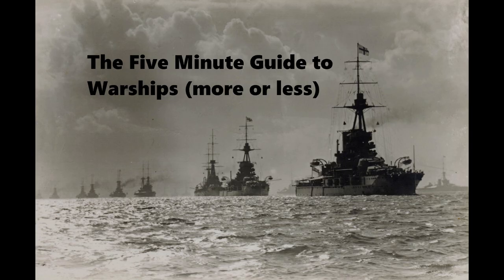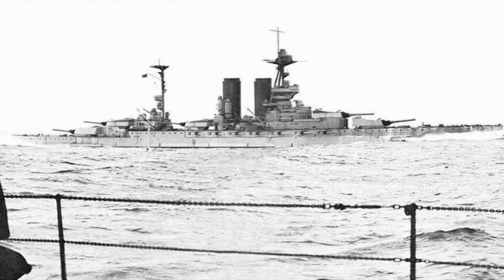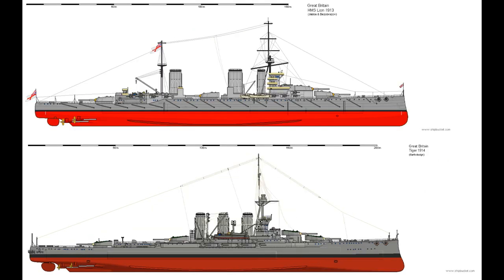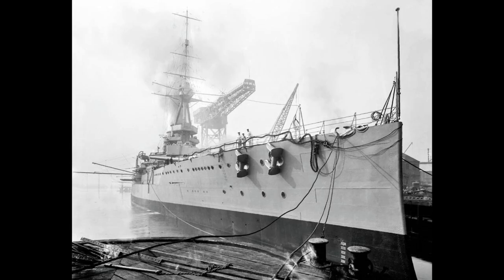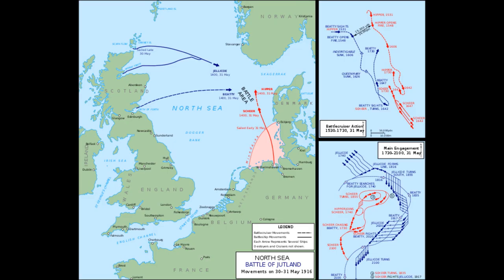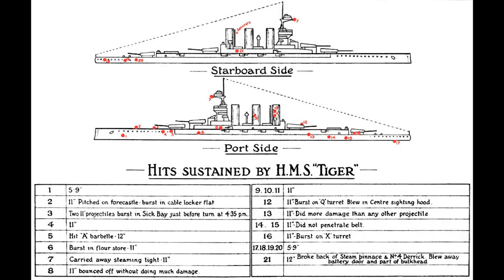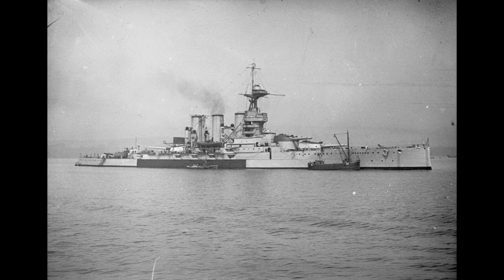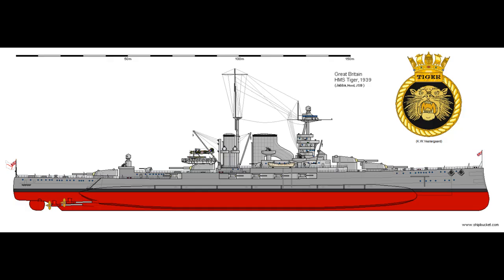HMS Tiger (1913) - Not Exploding on the Job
Today we look at HMS Tiger, last of the Royal Navy's pre-war battlecruisers notable for not exploding in the presence of Germans.